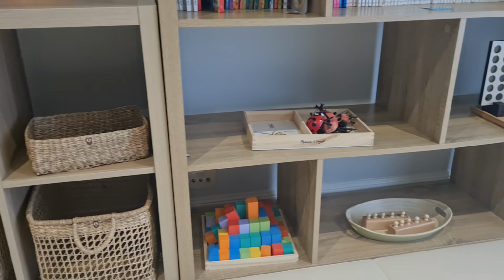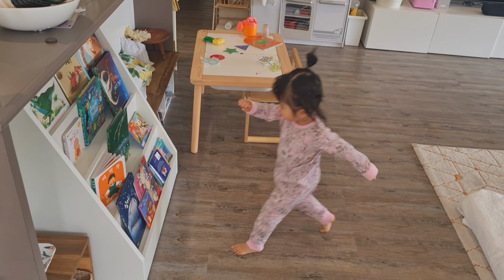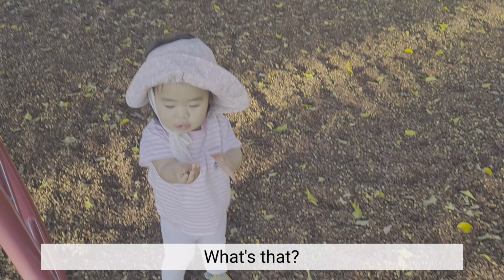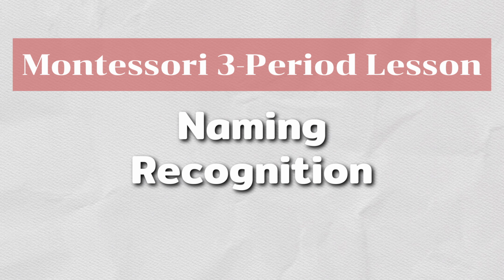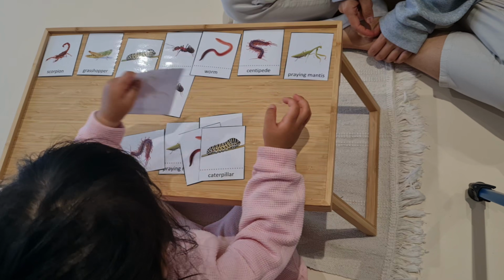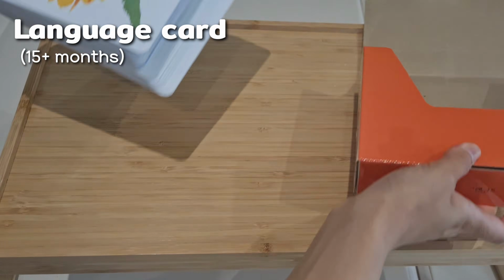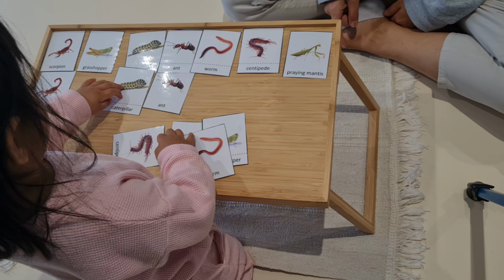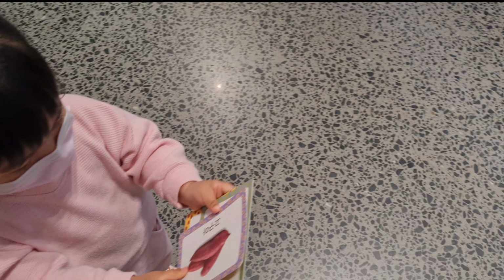Toddler Activities for Speech and Language skills | How We Montessori At Home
Montessori activities for helping your toddler’s language development at home | Toddler Activities for Speech and Language skills

In this video, I share how to support your baby or toddler's speech and oral language development at home with a bunch of Montessori activities and Montessori-inspired activities.
You can DIY most of the activities I share in the video.

○ Australian Animal Figurines
○ Farm animal figurines
○ Insect figurines
○ IKEA wooden bed tray

// Storybooks you saw in the video:
○ Macca the Alpaca Super Collection
○ Charley and Mimmo (추피의 생활동화): English version unavailable
The Incredible Peppa Pig Storybooks Collection 50 Books Box Set

//RECOMMENDED READING:
○ The Absorbent Mind
○ The Ultimate Step By Step Guide
○ The Montessori Baby
○ The Montessori Toddler
○ The Montessori Home: Create a Space for Your Child to Thrive
○ 세상에서 제일 좋은 아이중심 몬테소리

***NOTE: All videos on this channel are NOT intended for viewing by children. These videos are intended for legal adults only.